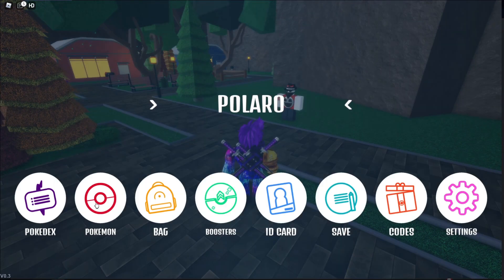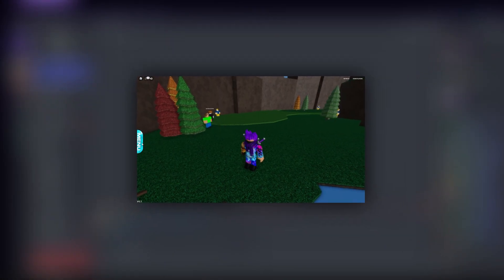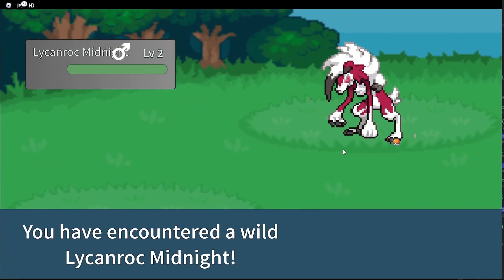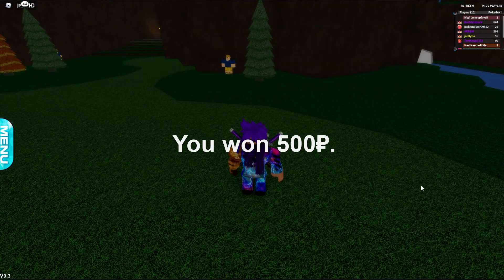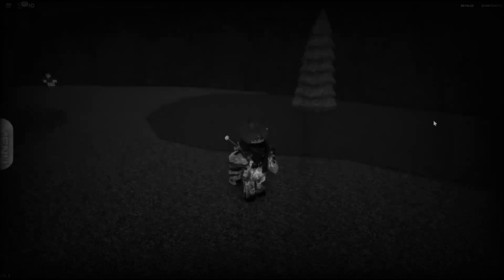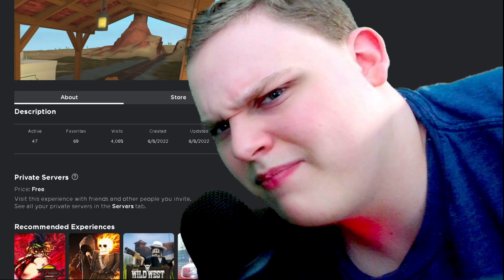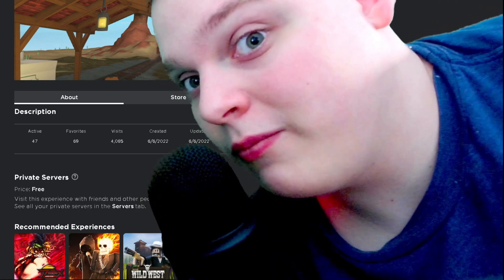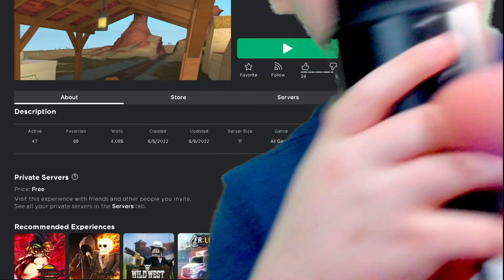How to play PROJECT POKEMON In 2022! (Roblox Tutorial)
How To Play Project: Pokemon In 2022!
(Roblox Tutorial)

== MORE CONTENT BY ME ==